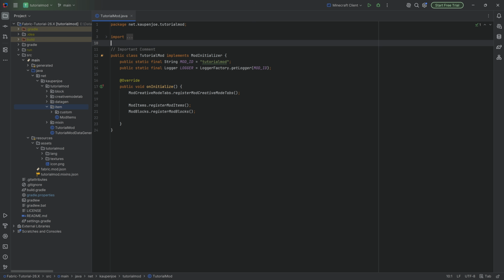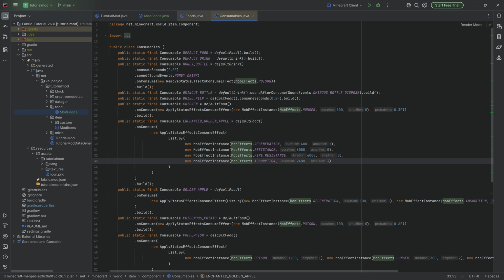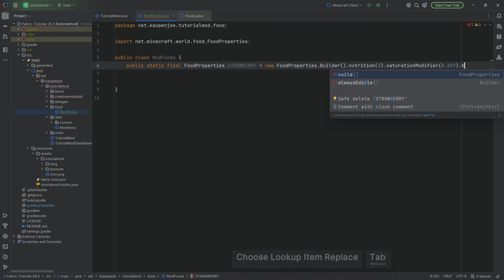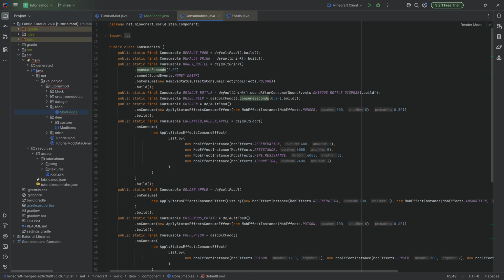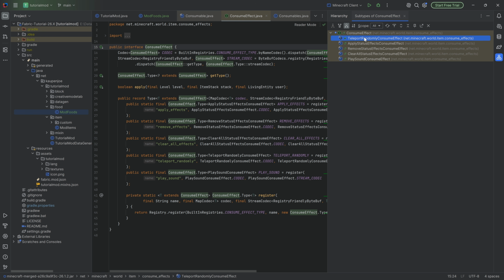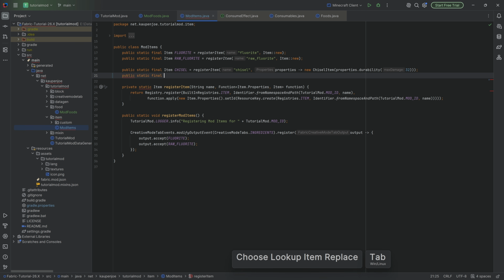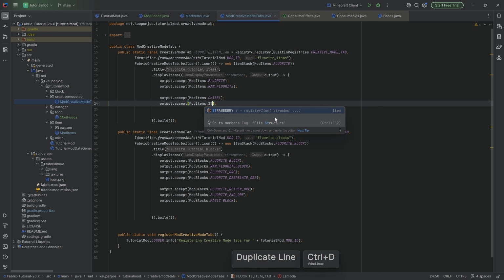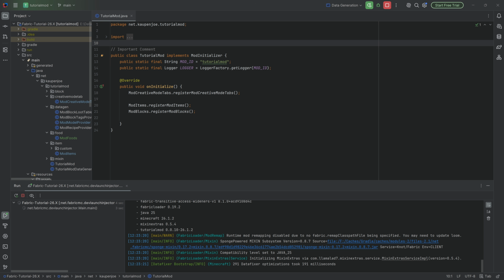Fabric Modding Tutorial - Minecraft 26.1: Custom Food | #10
In this Minecraft Modding Tutorial for Fabric for Minecraft 26.1, we're adding a Custom Food Item to Minecraft with Fabric!